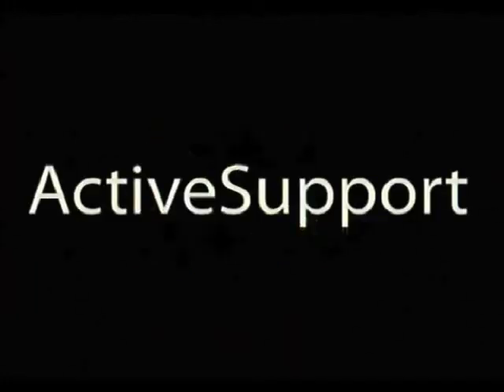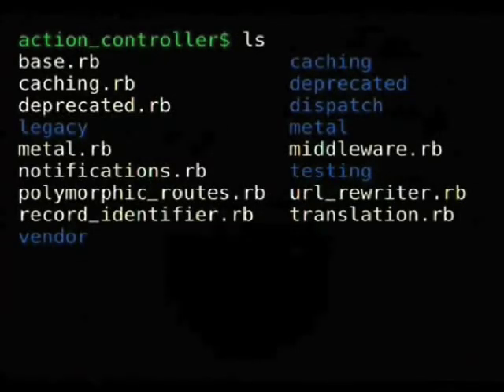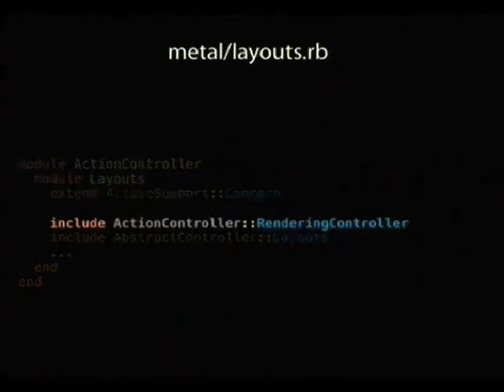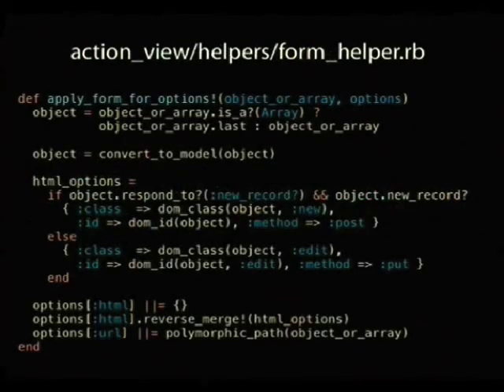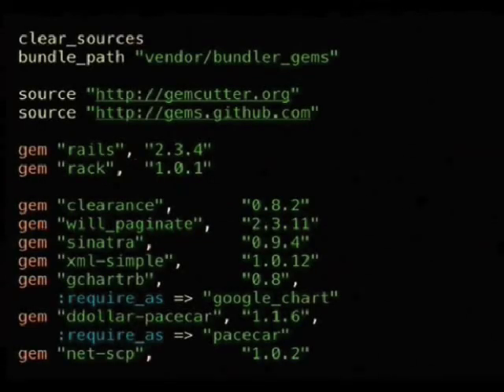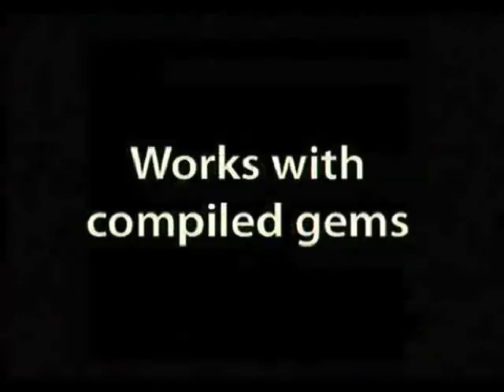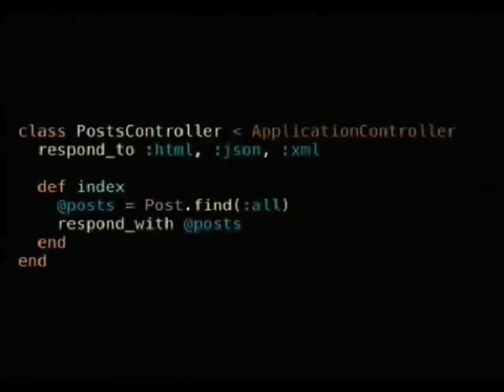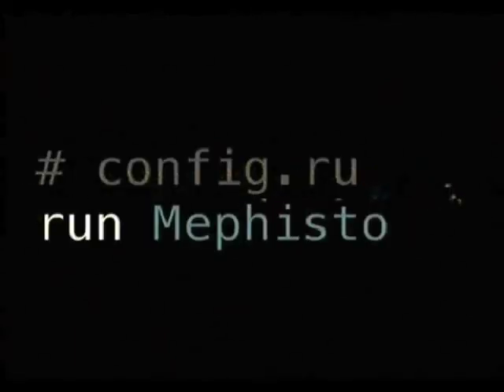Rails 3: From Vaporware to Awesomeness in 12 Months — SD Ruby Podcast (Episode 69)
Yehuda Katz returns to San Diego with a report on the latest developments with the Ruby on Rails web application framework.